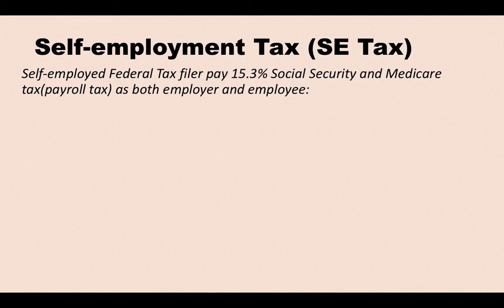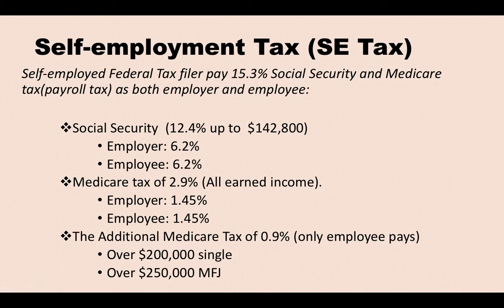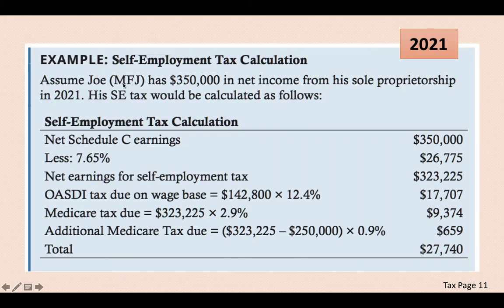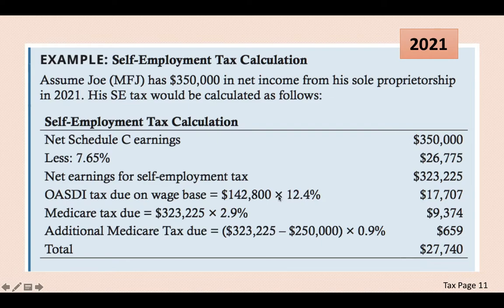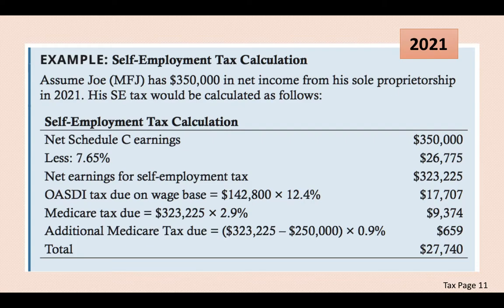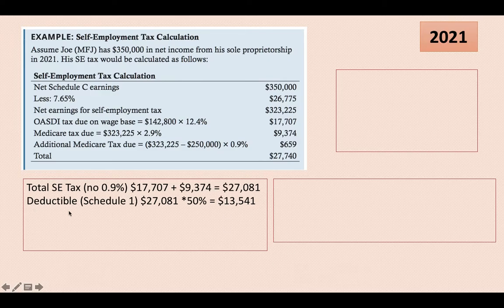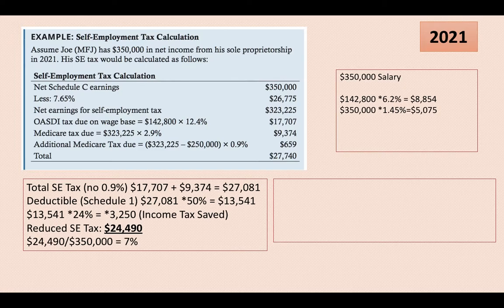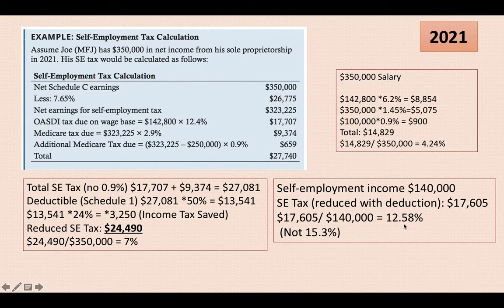How to Understand and Calculate Self-employment Tax (SE Tax)?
Self-employed Federal Tax filer pay 15.3% Social Security and Medicare tax(payroll tax) as both employer and employee:

Social Security  (12.4% up to  $142,800)
Employer: 6.2%
Employee: 6.2%
Medicare tax of 2.9% (All earned income).
Employer: 1.45%
Employee: 1.45%
The Additional Medicare Tax of 0.9% (only employee pays)
Over $200,000 single
Over $250,000 MFJ